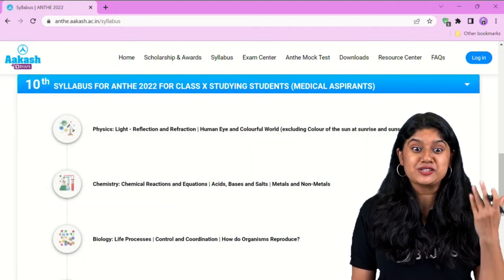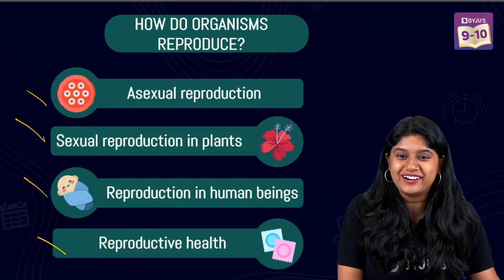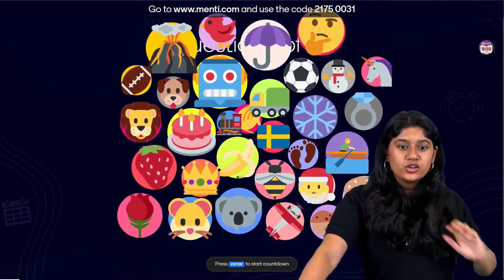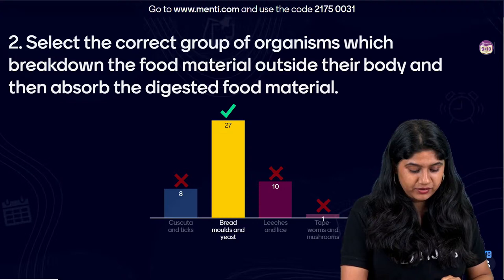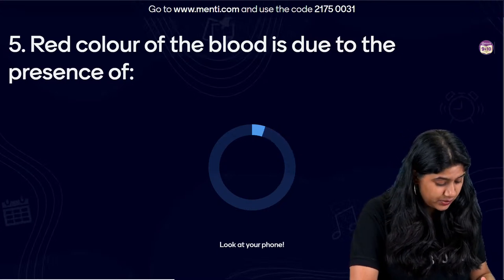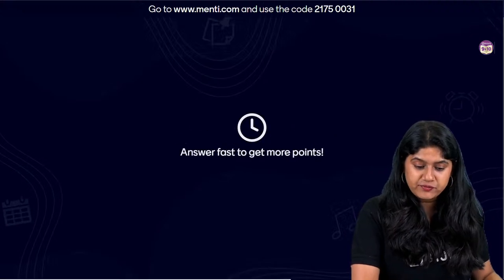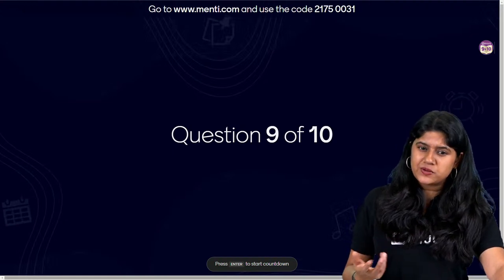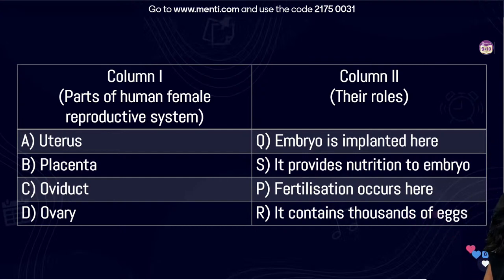CBSE Class 10 Biology (Science) Syllabus for ANTHE Exam 2022 Mock Test | ANTHE 2022 Sample Questions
Hello Students...!!!

🏆100 students to win 5-day all expense paid trip for National Science Expedition

📅Exam Dates
Online: 7th Oct to 15th Oct
Offline: 8th Oct & 15th Oct

👉Get Up To
🎓100%* Scholarship on our Classroom courses
💸Cash Awards

Prepping for ANTHE Biology? Need help revising some important concepts in your Class 10 Biology syllabus for ANTHE? Join this online class hosted on our BYJU’S - Class 9 & 10 channel.

In this online session, your favourite BYJU’S Educator, Ankita Ma’am, solves important sample questions for ANTHE Biology. Ma’am also will be giving a brief introduction to ANTHE and sharing some tips and tricks to crack ANTHE with ease.

ANTHE is a national-level scholarship test that offers up to 100 percent scholarship and cash awards. This is a great opportunity to help students bring one step closer to their goal of pursuing a career in medicine or engineering. For more than a decade, the ANTHE scholarship has enabled thousands of deserving students who have the potential but lack the necessary financial resources to concentrate on their studies and pursue their career goals without financial constraints. ANTHE gives students the opportunity to compete nationally and discover their potential at the all-India level.

With an ANTHE scholarship, students can enrol at Aakash BYJU'S, India's most trusted and leading name in test preparation, and prepare for medical entrance exams such as NEET, engineering entrance exams such as JEE (Main & Advanced) and state CETs, school/board exams, and competitive scholarship exams such as NTSE, KVPY, and Olympiads.

In this class, your favourite BYJU’S educator, Ankita Ma’am, takes you through the complete ANTHE syllabus.

00:00 ANTHE Syllabus+Sample questions for Biology: questions for Biology Grade 10th
4:38 ANTHE - Aakash National Talent Hunt Exam
7:28 Life Processes
7:39 Control and Coordination
7:48 How do Organisms Reproduce?
8:55 Section-I Single Answer Type
12:18 Menti Quiz Time
16:57 1st Question
18:56 2nd Question
21:27 3rd Question
23:23 4th Question
25:38 5th Question
27:18 Leaderboard
28:24 Section-III : Assertion & Reason Type
29:01 6th Question
30:47 7th Question
33:03 8th Question
35:33 9th Question
38:21 10th Question
41:54 BYJU’S Parent Club
42:55 About Telegram